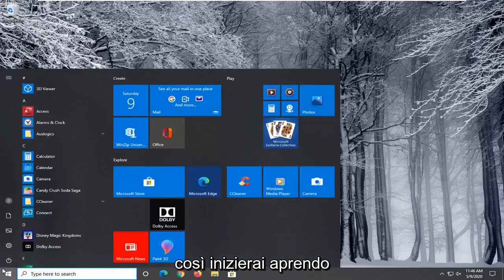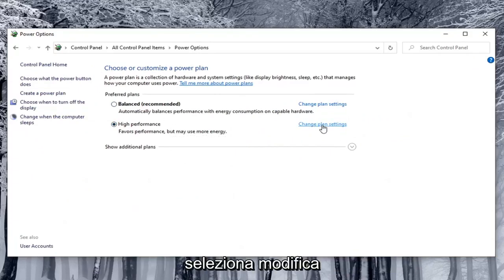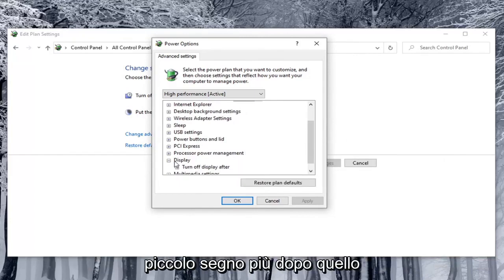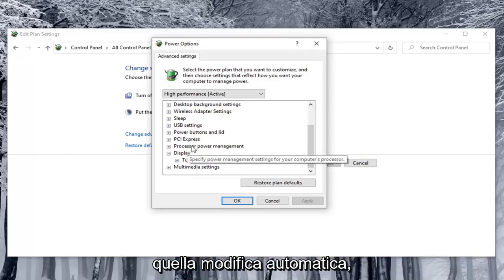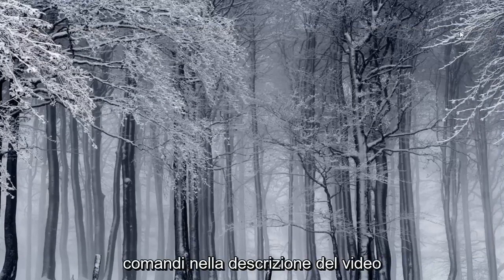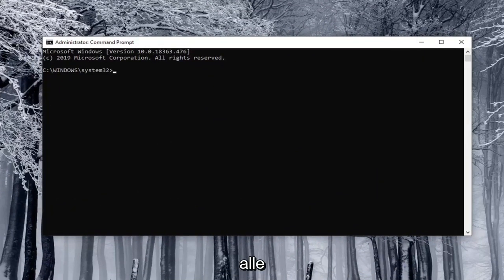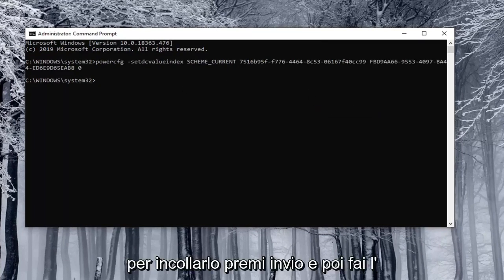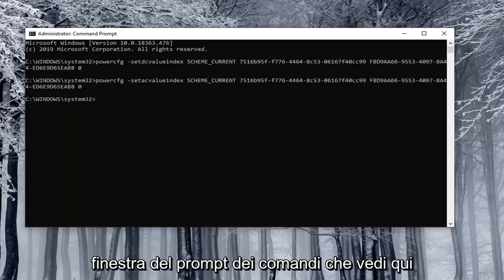Come disattivare la luminosità adattiva su Windows 10/11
Come disattivare la luminosità automatica Windows 10 e Windows 11 [Tutorial]

Comandi del prompt dei comandi (utilizza due comandi a seconda di ciò che stai cercando di fare):

Probabilmente devi cambiare regolarmente la luminosità dello schermo. Quando fuori è luminoso, vuoi alzarlo in modo da poterlo vedere. Quando sei in una stanza buia, vorrai che si abbassi in modo da non ferire i tuoi occhi. Diminuire la luminosità dello schermo ti aiuterà anche a risparmiare energia e ad aumentare la durata della batteria del tuo laptop.

I display (soprattutto su laptop e tablet) possono utilizzare sensori di luce ambientale per rilevare i livelli di luce circostanti.

La funzione di luminosità adattiva in Windows monitora i sensori di luce ambientale per rilevare i cambiamenti nella luce ambientale e regolare automaticamente la luminosità del display secondo necessità per adattarsi alle condizioni di illuminazione circostanti.

Sebbene la luminosità adattiva sia utile per risparmiare la durata della batteria, a volte può causare un livello di luminosità del display troppo scuro.

Questo tutorial ti mostrerà diversi modi su come abilitare o disabilitare la luminosità adattiva in Windows 10.

Oltre a modificare manualmente la luminosità dello schermo, puoi fare in modo che Windows la modifichi automaticamente in vari modi. Windows può cambiarlo in base al fatto che tu sia collegato, in base alla carica residua della batteria o all'utilizzo di un sensore di luce ambientale integrato in molti dispositivi moderni.